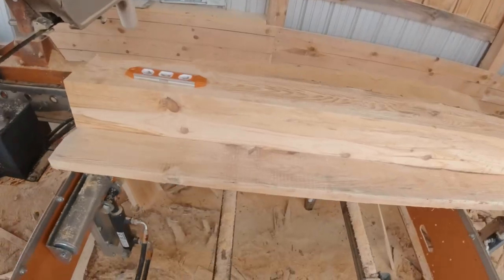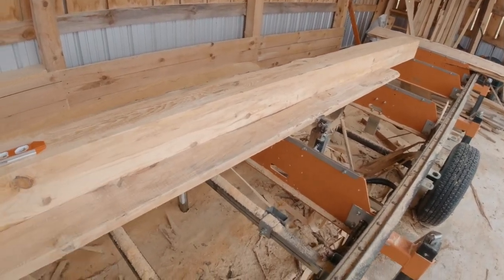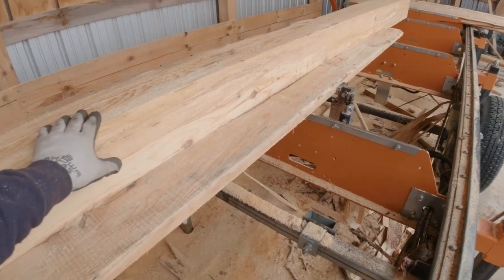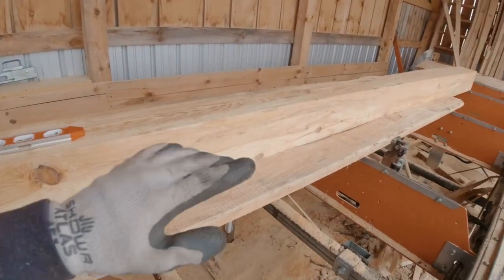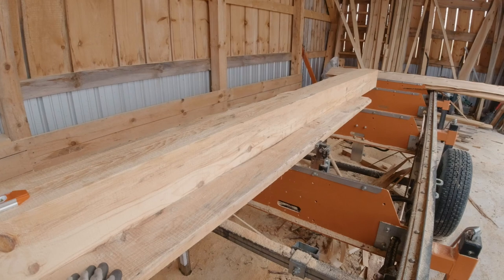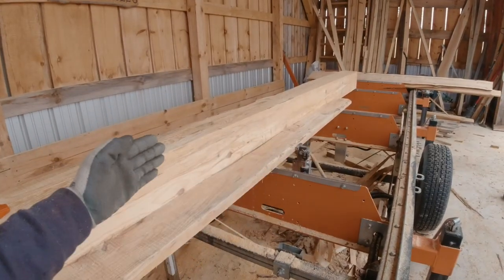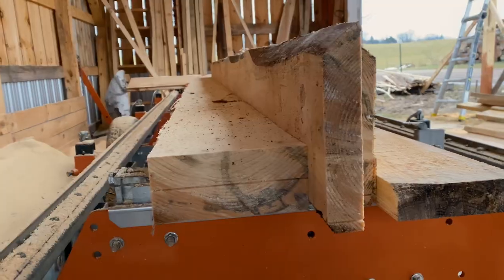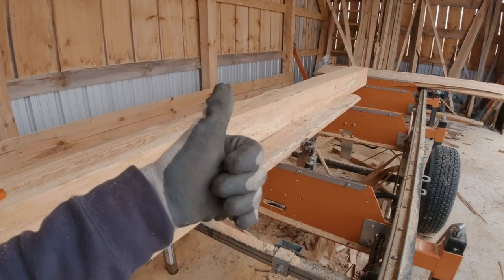A better way to Edge Boards on Your Sawmill!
Here's a quick little tip demonstrating how to clamp boards on your sawmill for a very solid clamp when edging boards. Or use this method to clamp down a single or especially double cant.